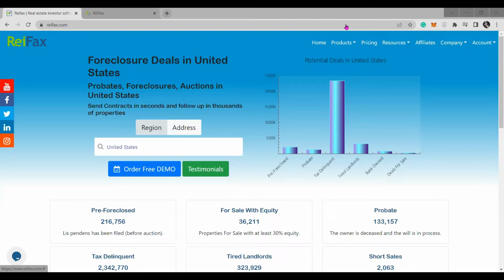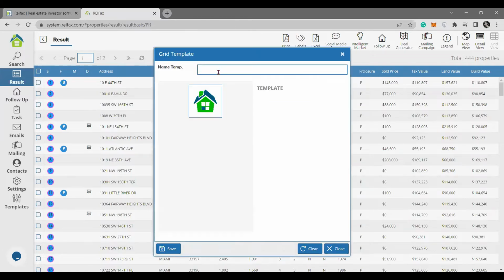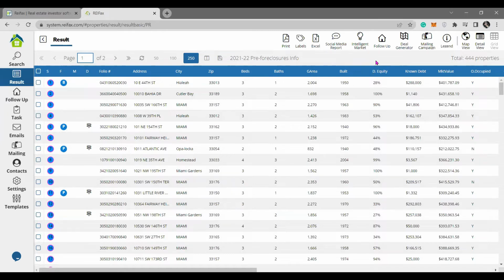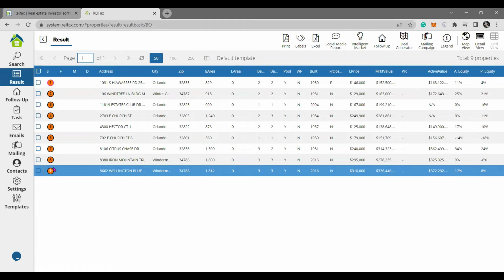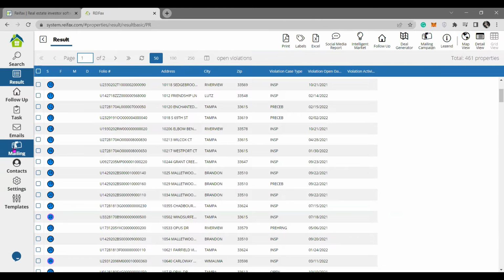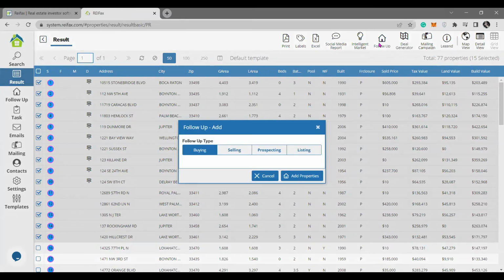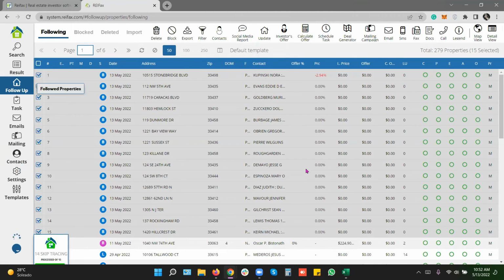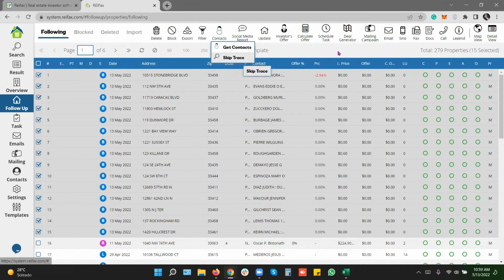2022 05 13 - Deals and more Deals in the Results tab!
Verify what you can do and how to manage the results you will get finding deals with ReiFax!